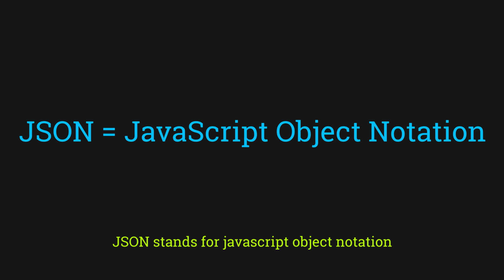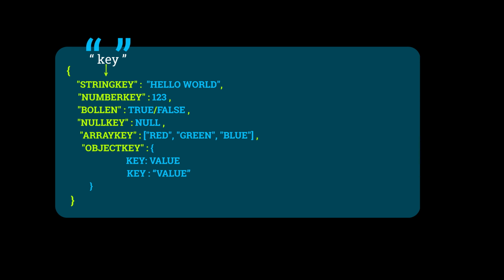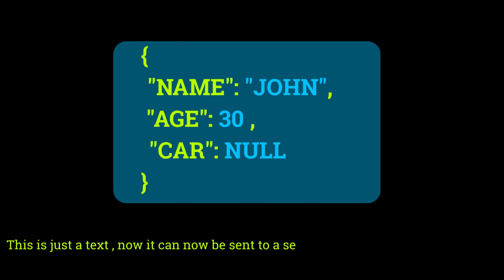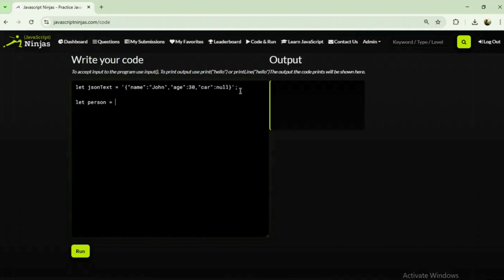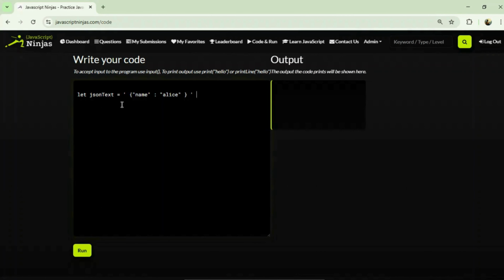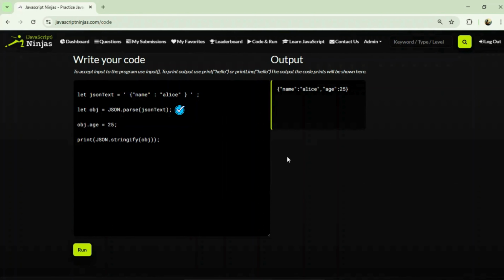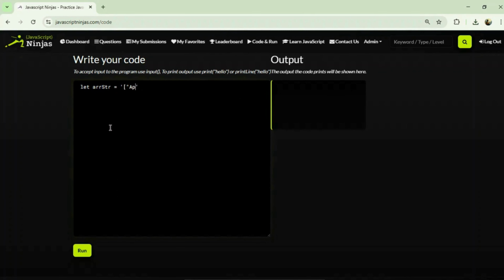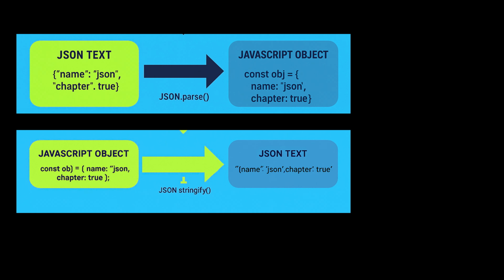Master JSON in JavaScript — Parse, Stringify & Exchange Data (Chapter 16)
Hey Ninjas! 🥷
Welcome to Chapter 16, where we explore one of the most powerful tools for working with data — JSON (JavaScript Object Notation).

In this video, you’ll learn:
✅ What JSON is and why it’s used everywhere (APIs, databases, config files)
✅ The difference between objects and JSON strings
✅ How to use JSON.parse() and JSON.stringify()
✅ Converting data to and from servers
✅ Common mistakes when handling JSON in JavaScript

💡 After this lesson, you’ll confidently work with APIs, local storage, and configuration files using JSON.